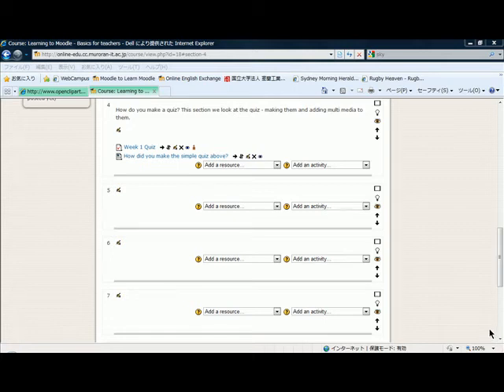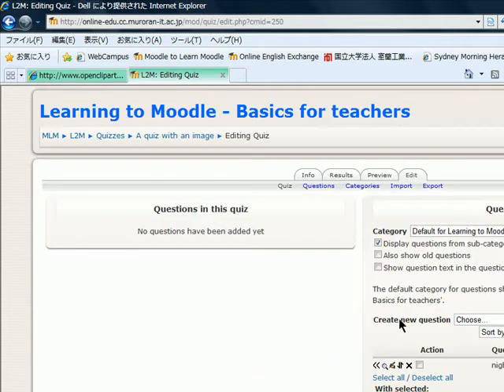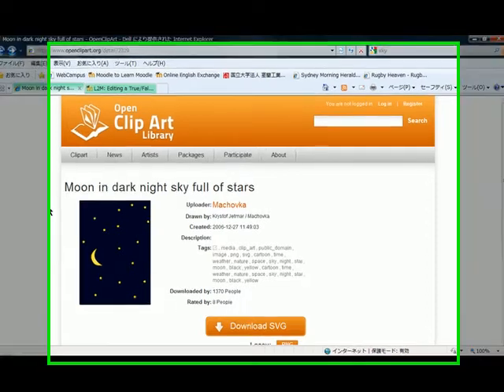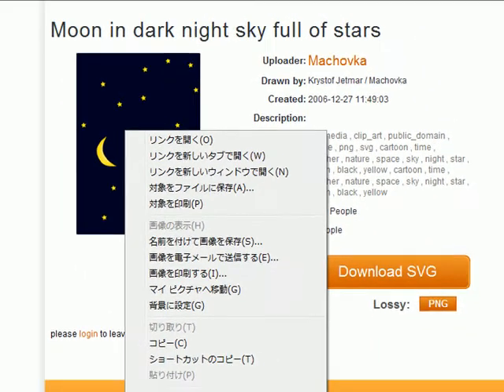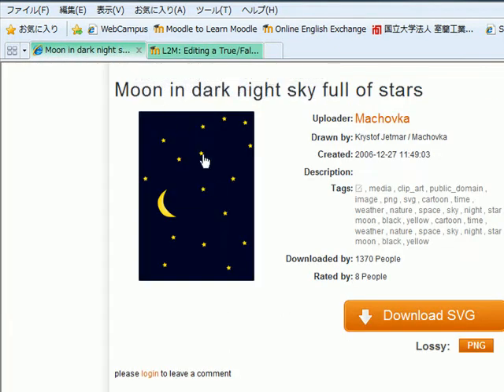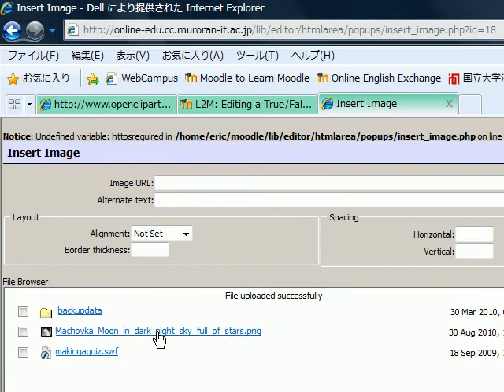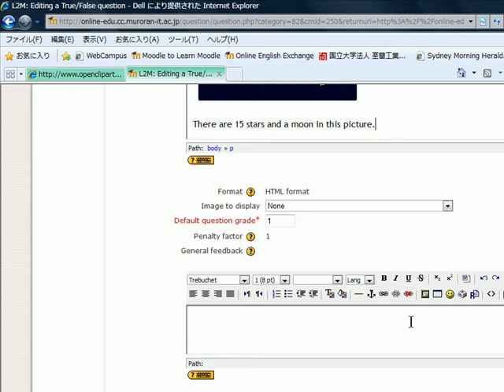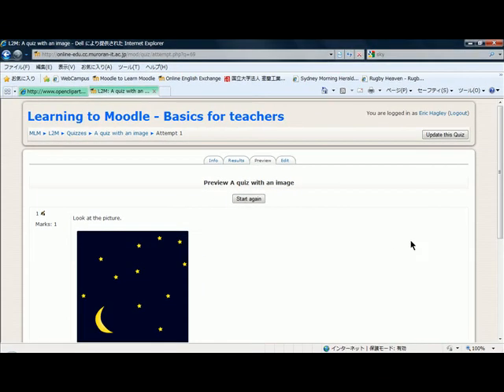addingimages.avi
How to add images to a Moodle quiz